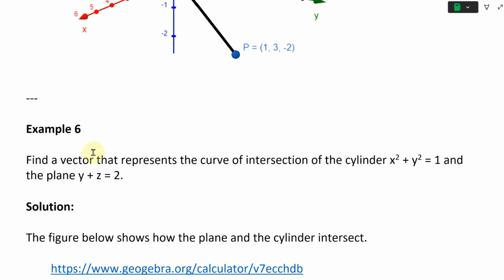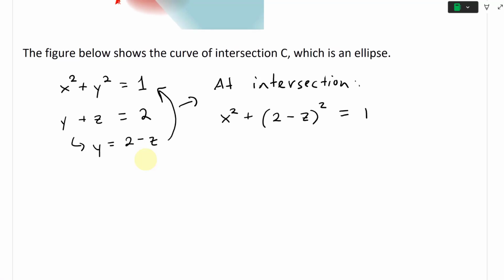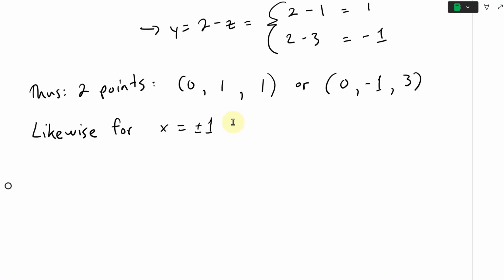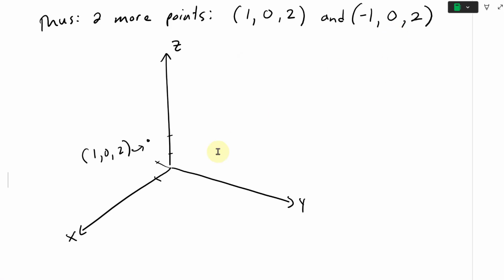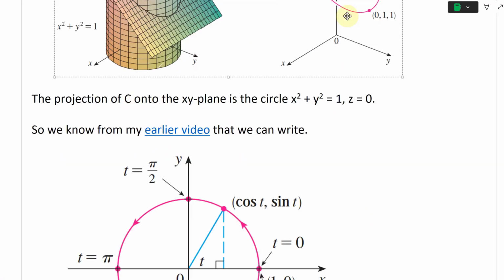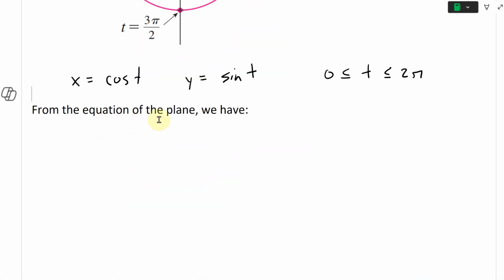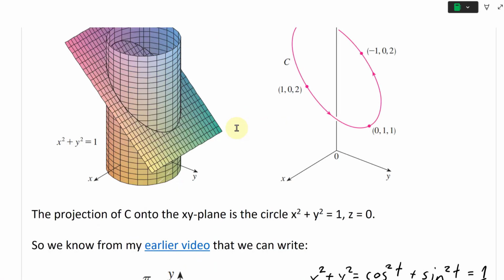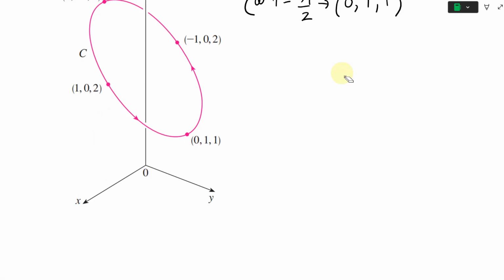Example 6: Curve of Intersection of a Cylinder and Plane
In this video I go over an example on determining the vector function of the curve of intersection between a vertical cylinder and a slanted plane. I first find an equation of the intersection by plugging the equation of the plane into the equation of the cylinder. I then determine 4 points of intersection and manually graph it out, obtaining an ellipse. Projecting this ellipse onto the x-y plane obtains a unit circle of radius 1. By using the Pythagorean Identity, I obtain parametric equations of the circle as trigonometric functions for x and y. By plugging the y parametric equation into the plane equation, we obtain the z parametric equation. From here we can combine the parametric equations into a vector function. Note that earlier in the video, I also graphed the plane and cylinder in GeoGebra 3D graphing calculator

Timestamps:

- Example 6: Curve of Intersection: 0:00
- Graphing the cylinder and plane in GeoGebra: 0:20
- Equation at intersection: 1:23
- 2 Points of intersection when x = 0: 2:37
- 2 Points of intersection when x = +/- 1: 5:13
- Graphing out points of intersection: 7:23
- Better illustration of the intersection points from my Calculus book: 9:50
- Projection of the intersection curve onto x-y plane is a circle: 10:56
- Getting parametric equations of a circle via the Pythagorean Identity: 11:46
- Converting plane equation into trigonometric version: 13:26
- Parametric equations for the intersection curve: 14:27
- Corresponding vector equation of the intersection curve: 15:00
- Arrows on the curve indicate how the curve is traced as the parameter t increases: 16:03
- Parameter t is the angle going counterclockwise from the positive x axis: 17:16